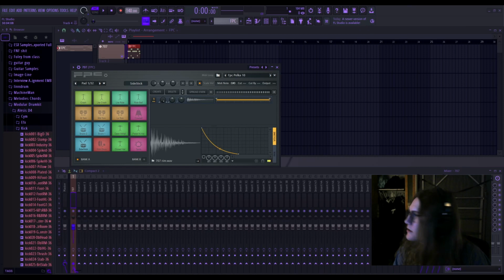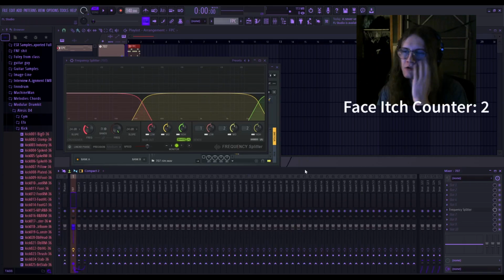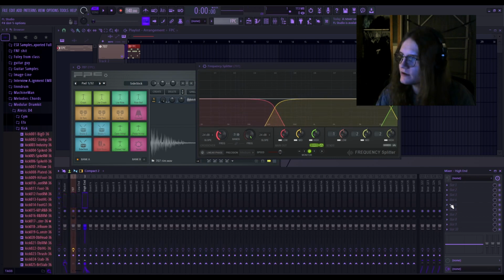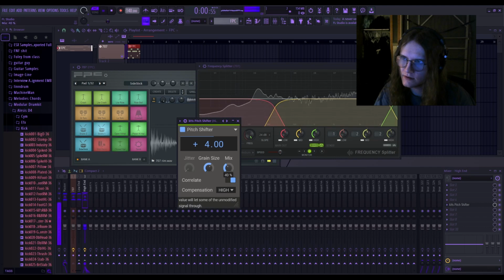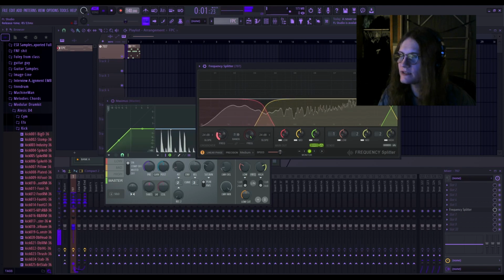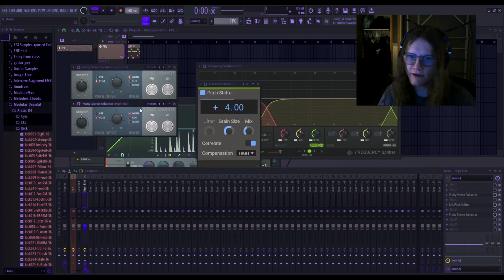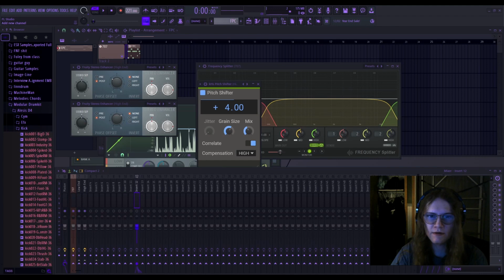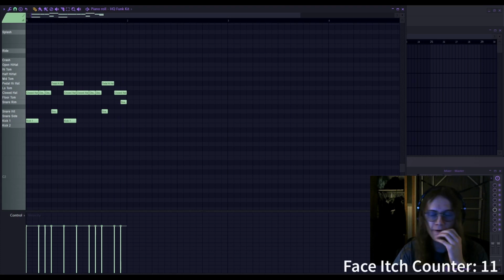How To LEVEL UP your Drum Machine MIXING in FL Studio 21 | Tutorial